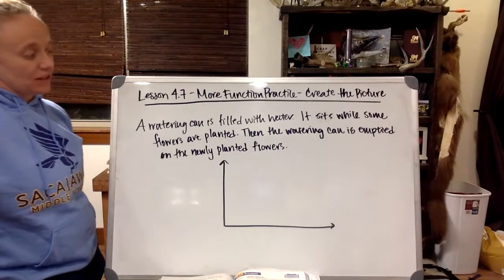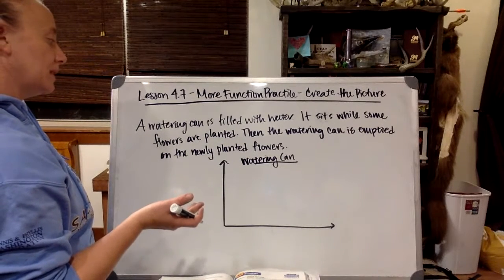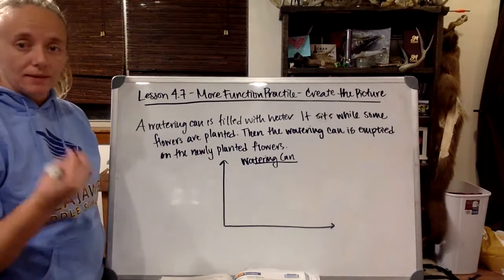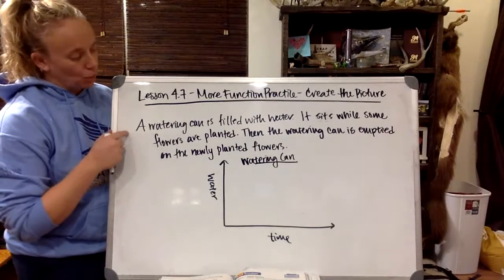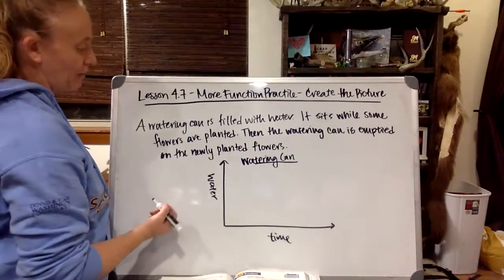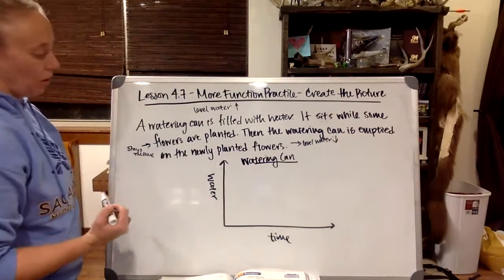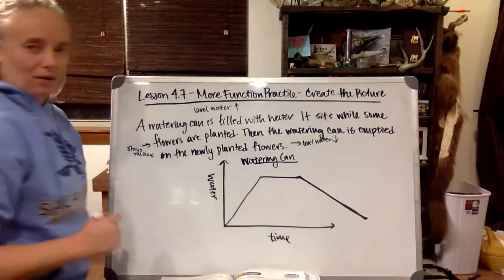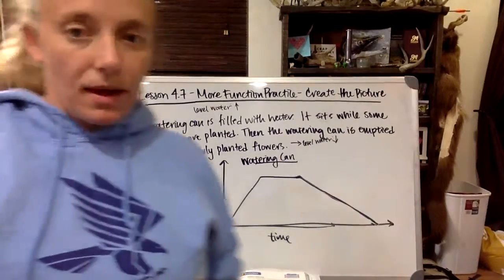Module 4: Lesson 4.7 More Function Practice: Create the Picture Video #2